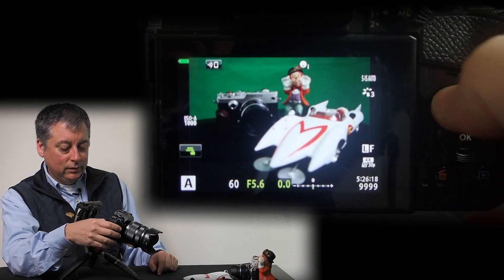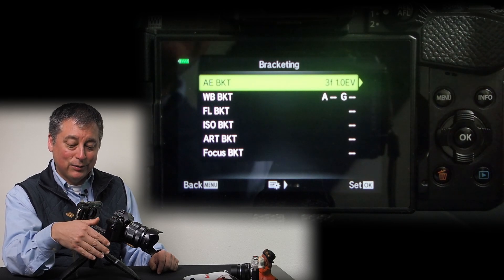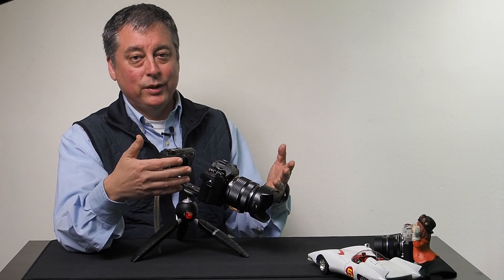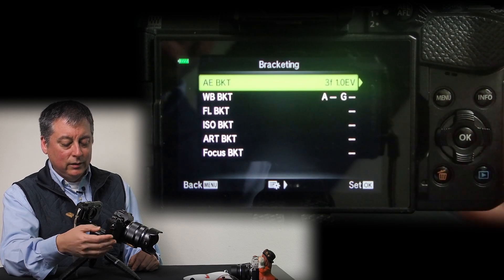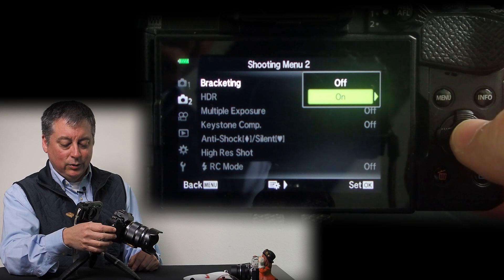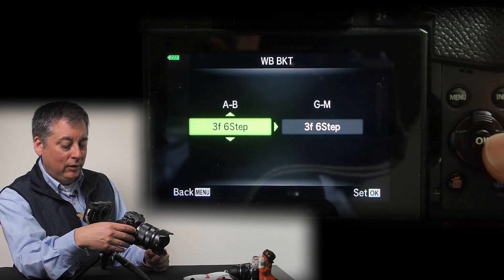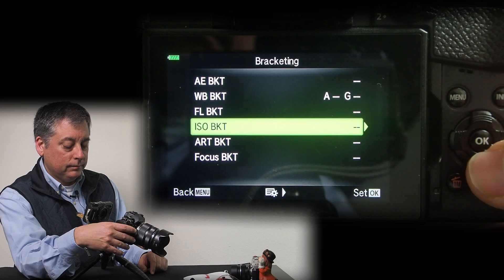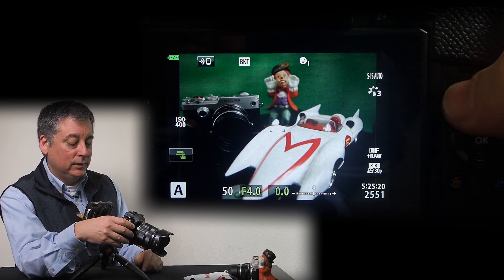Olympus E-M5 Mark III Tutorial: Shooting Menu #2 Walk Through for Beginners ep.235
My eBay Link*: